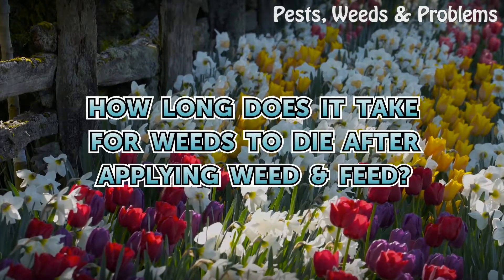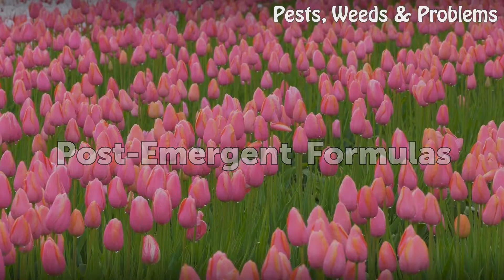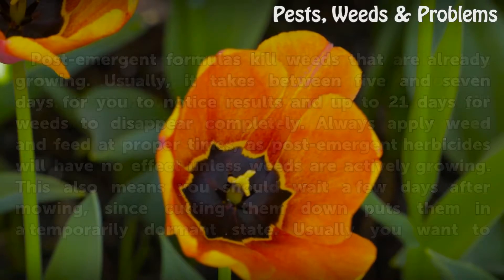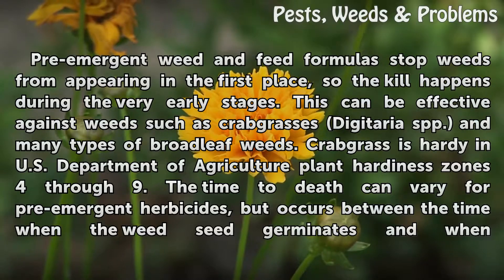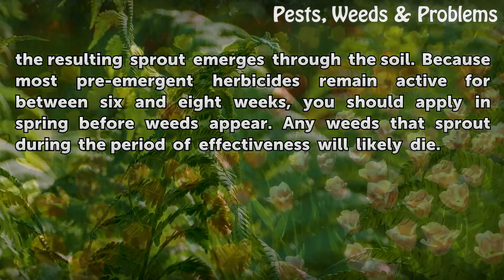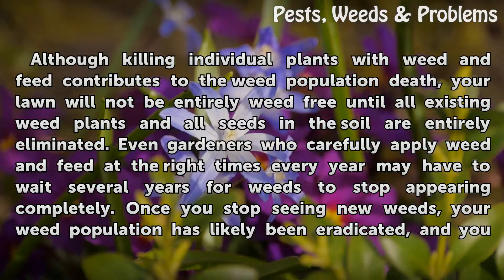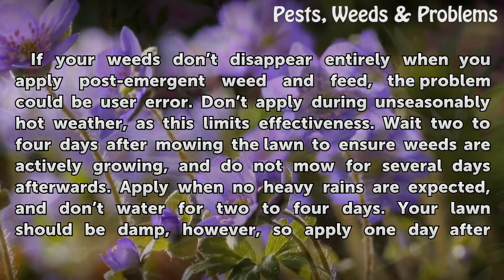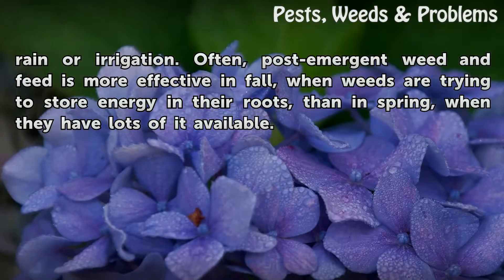How Long Does it Take for Weeds to Die After Applying Weed & Feed?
How Long Does it Take for Weeds to Die After Applying Weed & Feed?. Weed and feed is a product sold under many different names, but in essence is a combination of herbicides to kill weeds and pesticides to simultaneously boost lawn health. The time it takes to kill weeds varies considerably, depending on factors such as weed type, fertilizer type...

Table of contents How Long Does it Take for Weeds to Die After Applying Weed & Feed?
Post-Emergent Formulas 00:40
Pre-Emergent Formulas 01:23
Weed Population Death 02:11
Effectiveness Factors 02:49